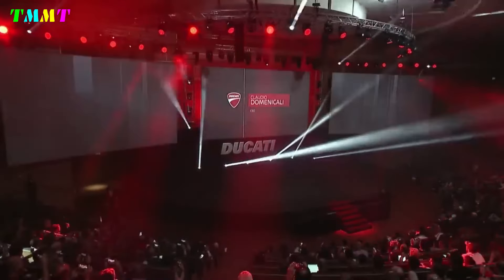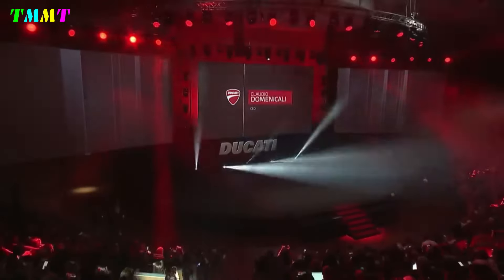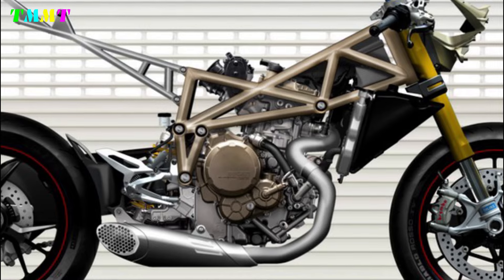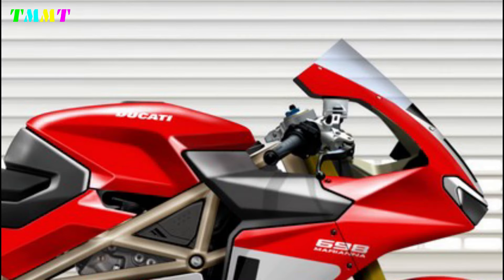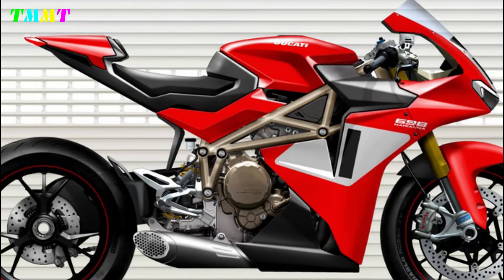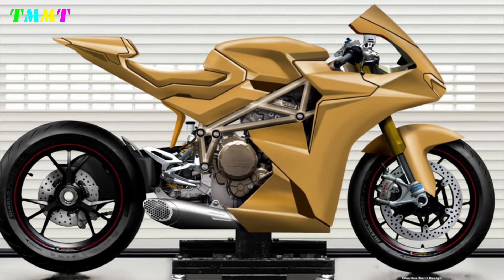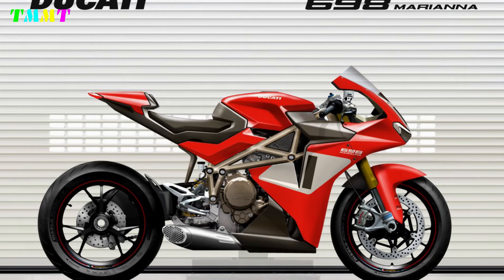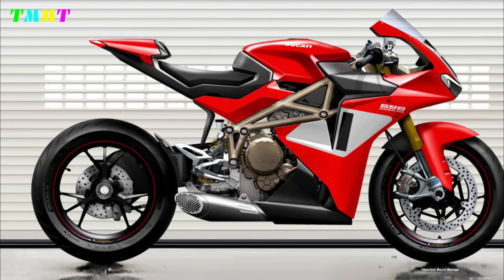2025 NEW DUCATI 698 MARIANNA REVEALED!!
2025 NEW DUCATI 698 MARIANNA REVEALED!!

With the recent launch of the Ducati Hypermotard 698 Mono, a wide range of possibilities opens up for the Italian brand, as the platform with a single-cylinder engine can be used to create more models in different segments.